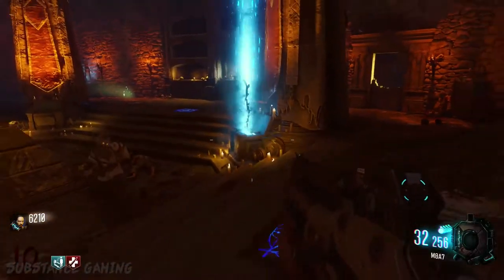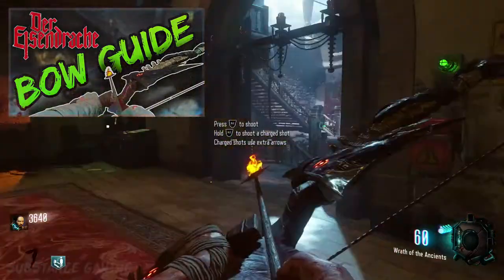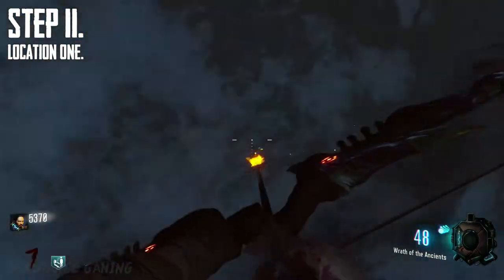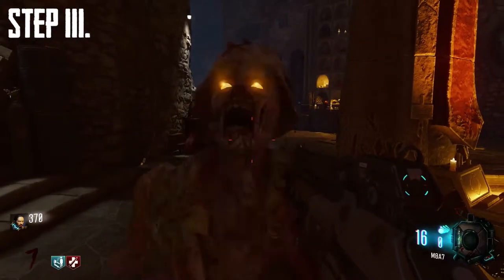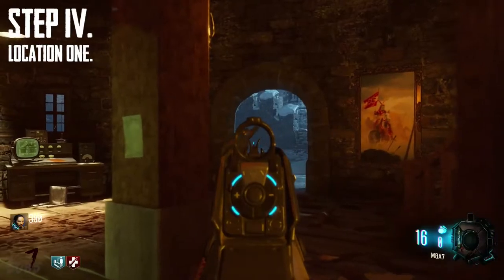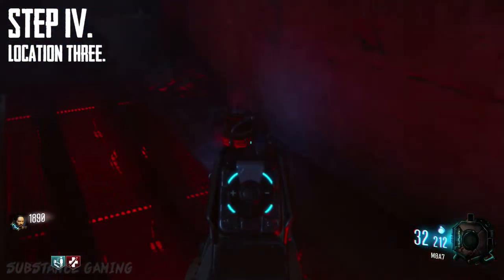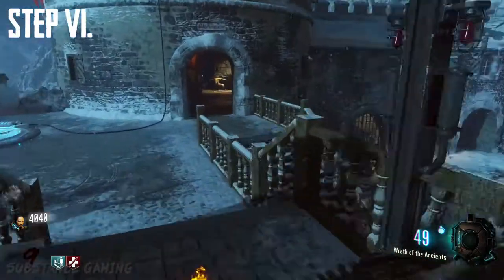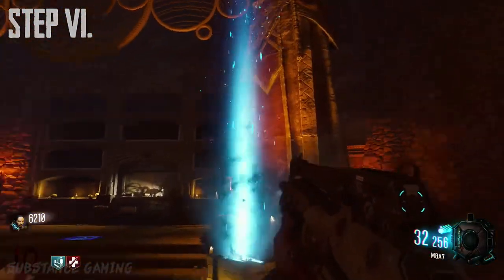Black Ops 3 "DER EISENDRACHE" - STORM UPGRADED BOW GUIDE! How To Get The Storm Bow Upgrade!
►Black Ops 3 "DER EISENDRACHE" - STORM UPGRADED BOW GUIDE! How To Get The Storm Bow Upgrade! (Black Ops 3) ◄

DER EISENDRACHE IS HERE!!

In this video I shall be showing you how to get the LIGHTING BOW on Der Eisendrache! Super Easy and simple tutorial!

PS4: Substace9six

►►DER EISENDRACHE VIDEOS◄◄

♫ Call of Duty: Nazi Zombie - Damned Soundtrack ♫